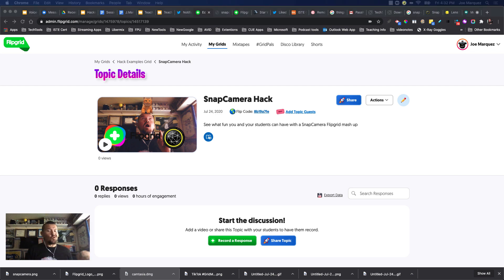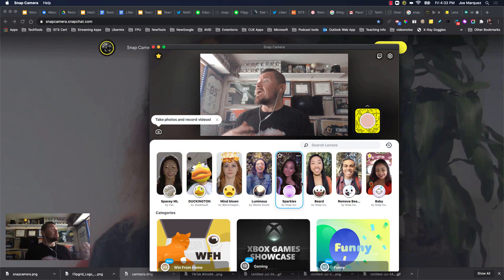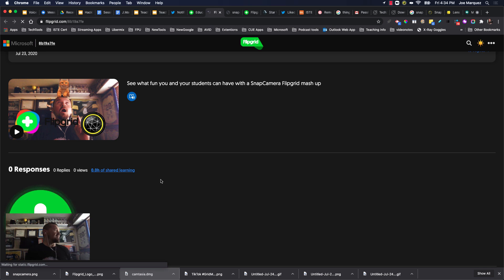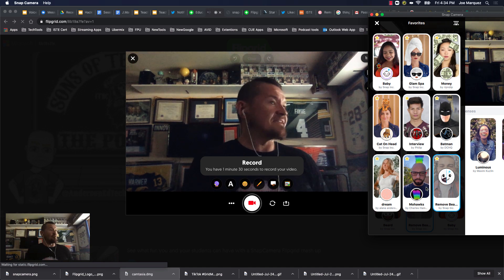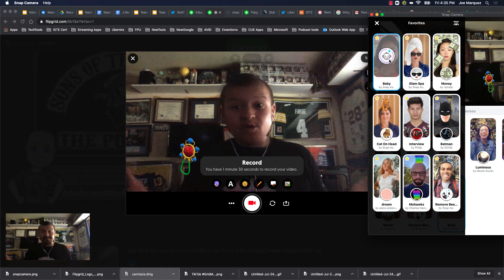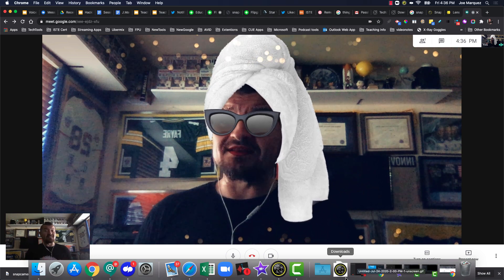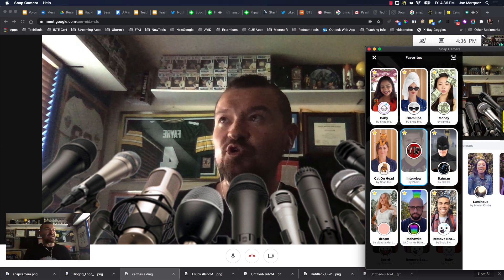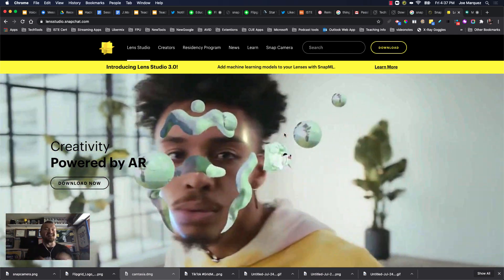SnapCamera Flipgrid Hack too AWESOME to miss!!!!!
Learn how to use the free tool SnapCamera to create fun and exciting Flipgrid videos in the Fall. This hack also works with Zoom and GoogleMeet sessions! Learn how to use it... your kids will! Extend the excitement with Snap Lens Studio To make your own lenses or have students be the creators!!!